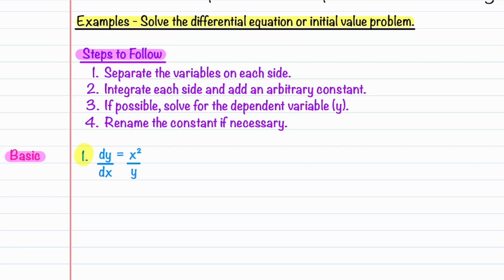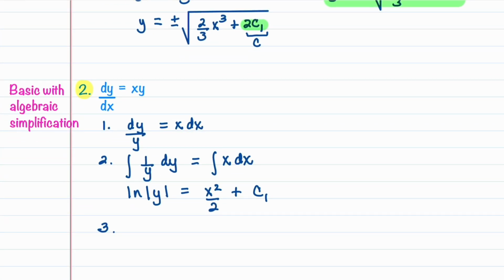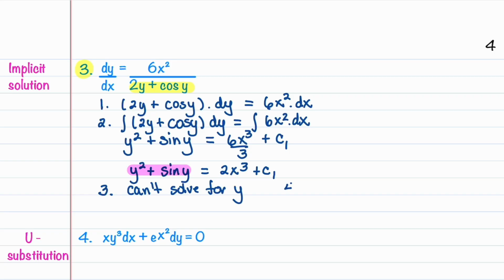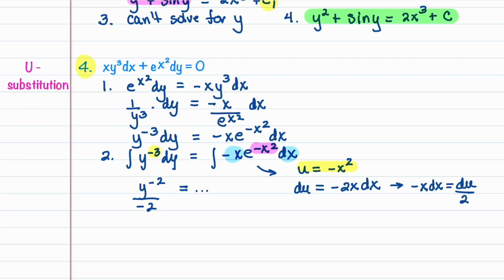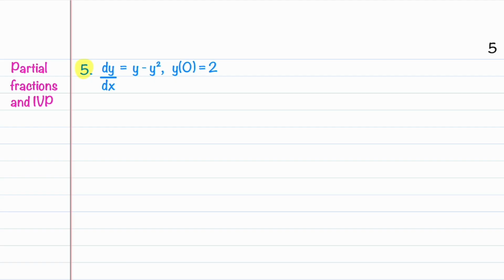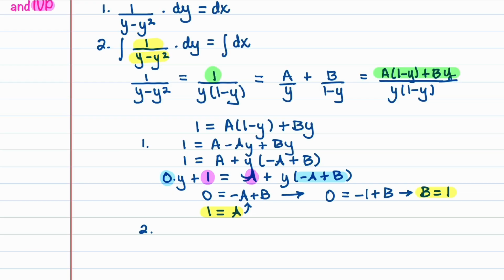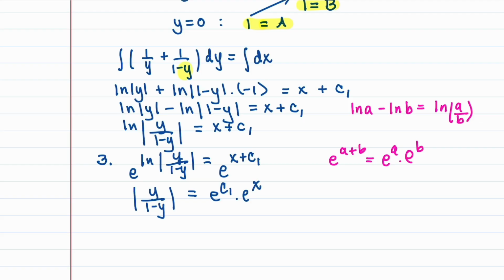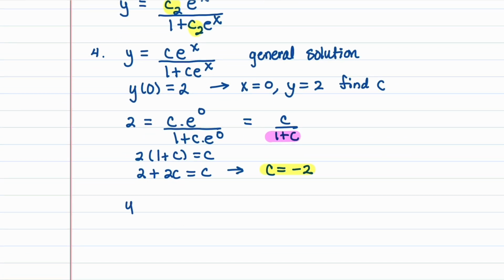How to Solve Separable Differential Equations (Step-by-Step Examples)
In this example problem video, we solve separable differential equations step by step.

Separable differential equations are equations that can be rewritten so that all terms involving one variable are on one side and all terms involving the other variable are on the opposite side. Once separated, each side can be integrated to find the solution.

In this video, we work through several examples, including:
• Basic separable differential equations
• Examples requiring algebraic simplification
• Implicit solutions
• Problems requiring substitution
• An initial value problem using partial fractions

These examples are designed to help you recognize when a differential equation is separable and practice the full solution process carefully and correctly.

This video is part of my Differential Equations examples series.

/ordinary-differential-equations

*Timestamps*
00:00 Introduction
00:17 Example 1
02:46 Example 2
05:23 Example 3
07:53 Example 4
13:35 Example 5